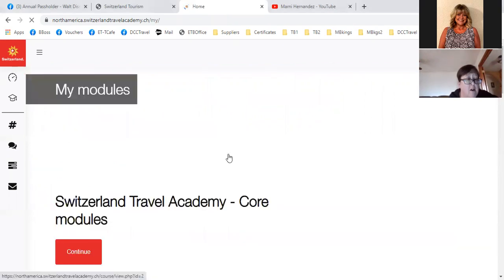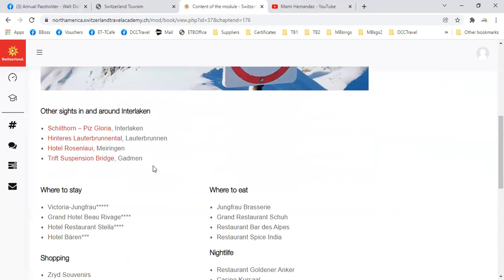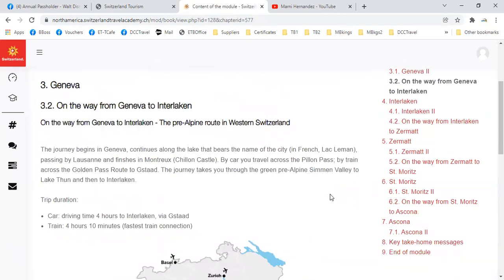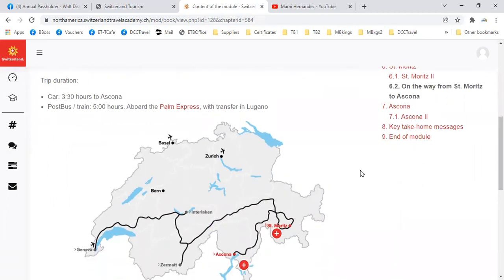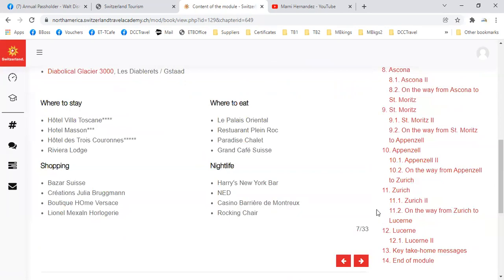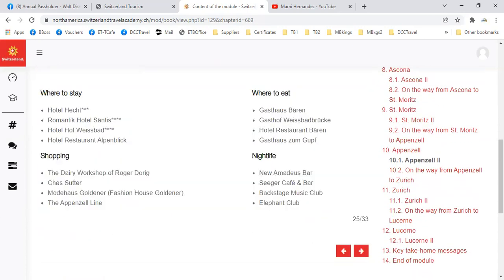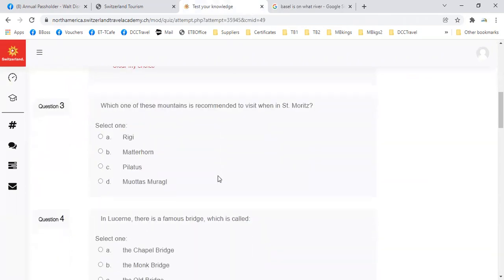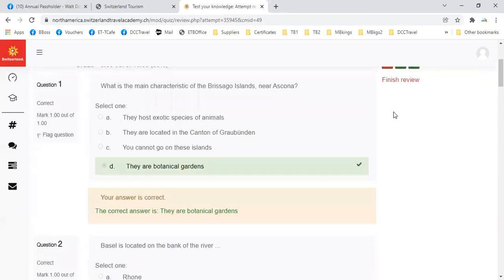Switzerland Part 2